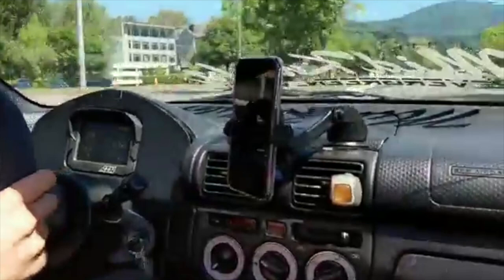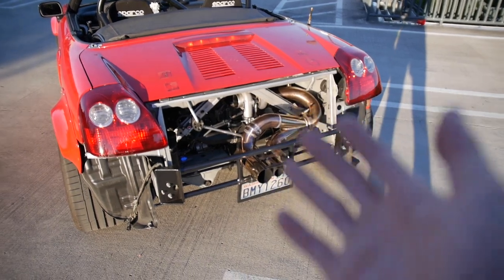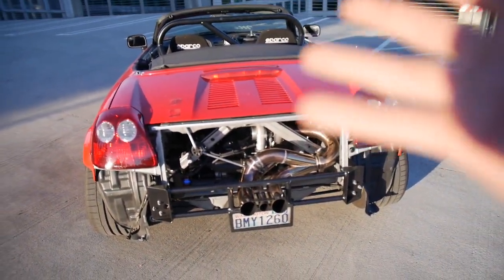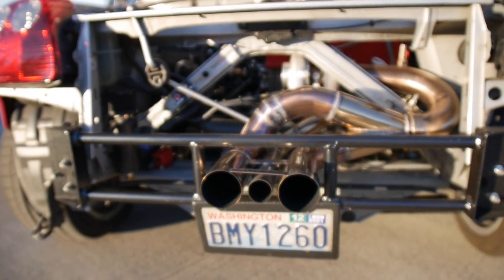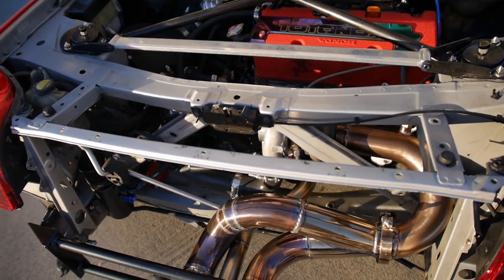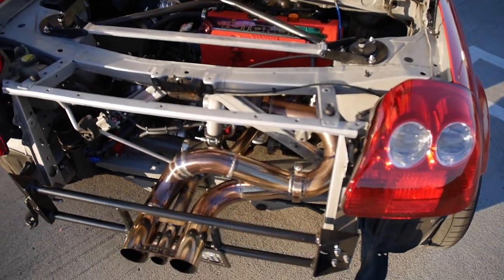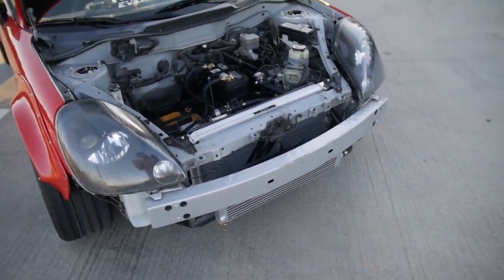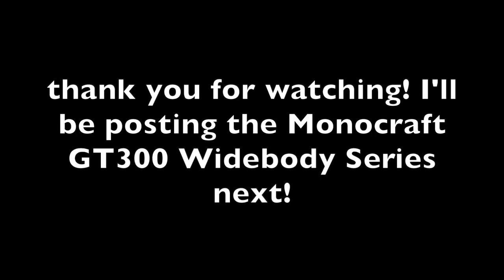450HP K24 Turbo Toyota MR2 Spyder Walkaround! | Engine Parts List